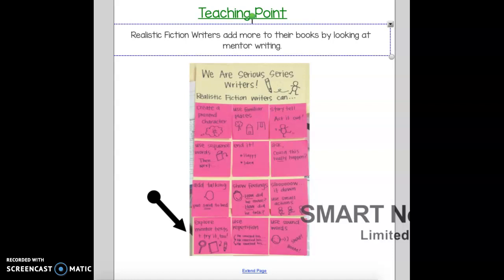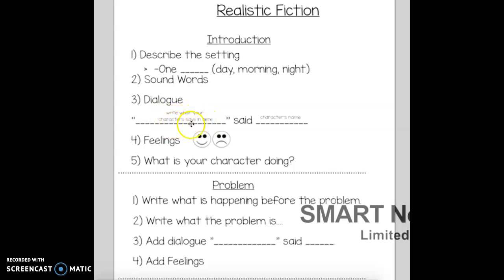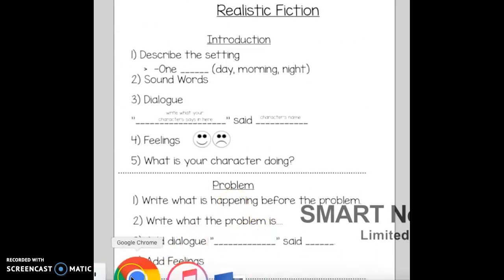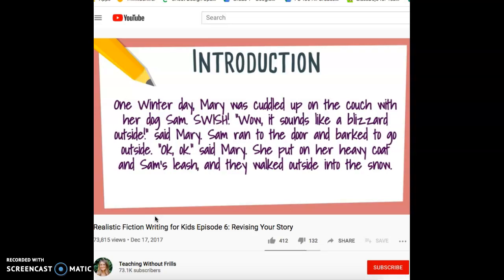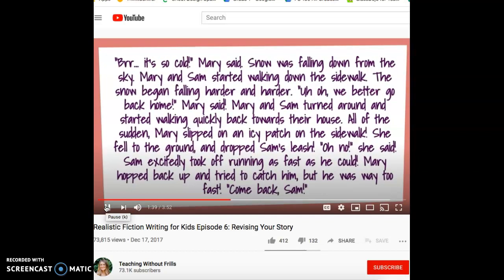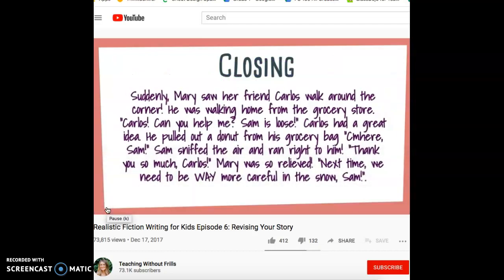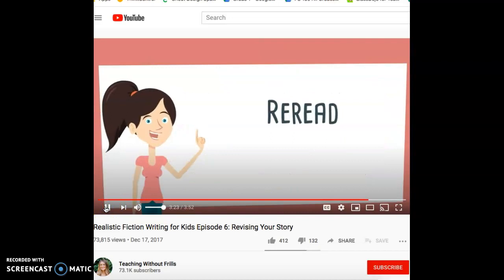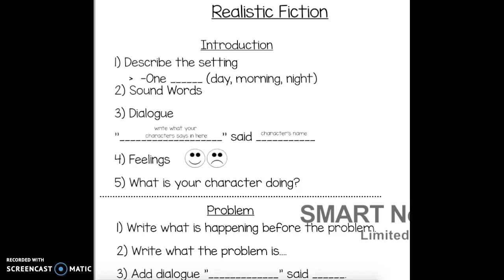Unit 4 Writing Lesson 9